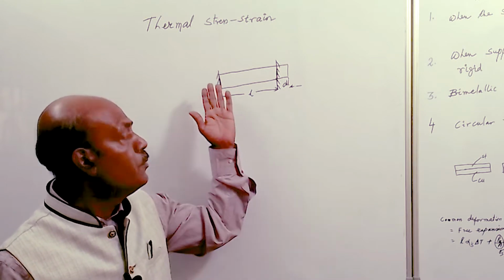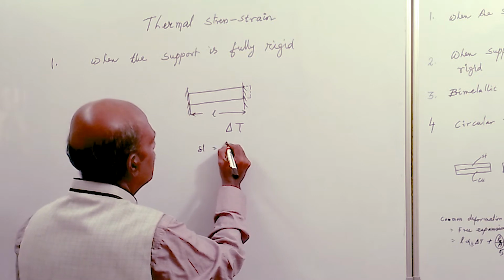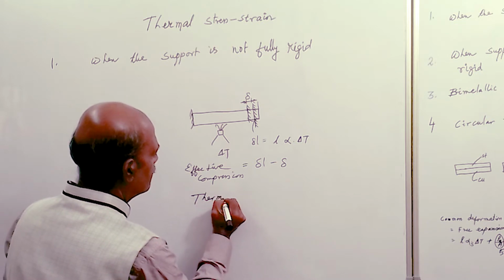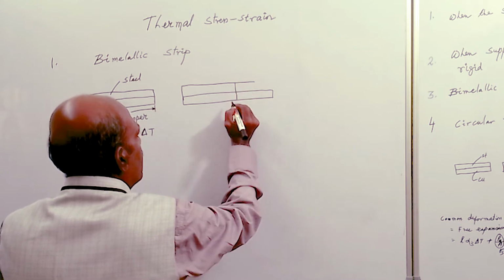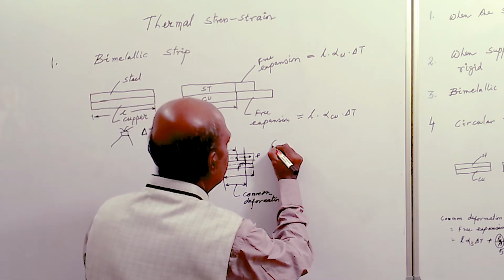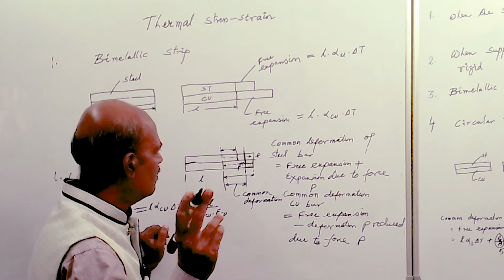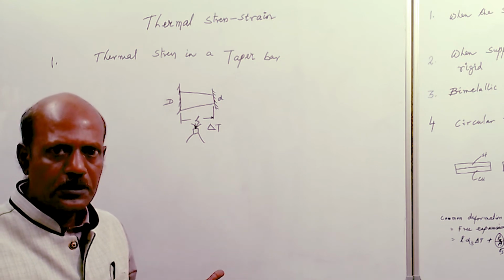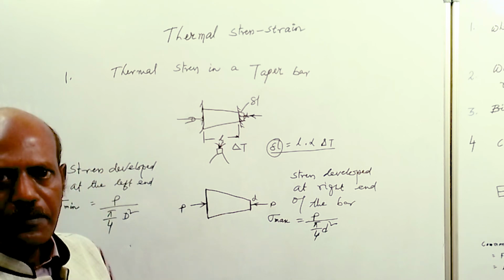Thermal Stress and Strain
Dear Students,
Here, I am going to share with you all the methodology to understand the concept and solve problems on one of the most important topic in Strength of Materials i.e., Thermal Stress and Strain, which will help you in GATE, IES or other Competitive Exams as well as college tests. Keep following this playlist for further questions and answers on this subject.